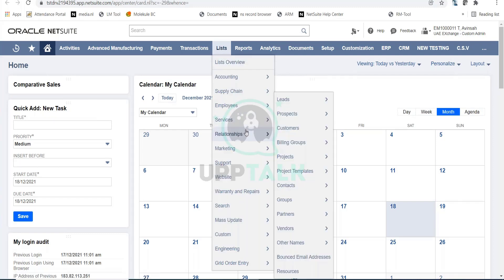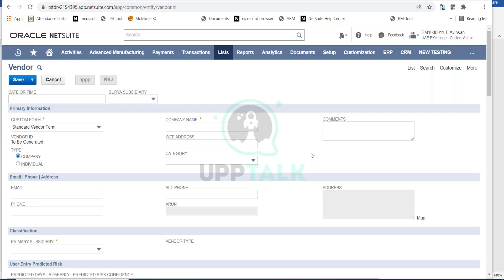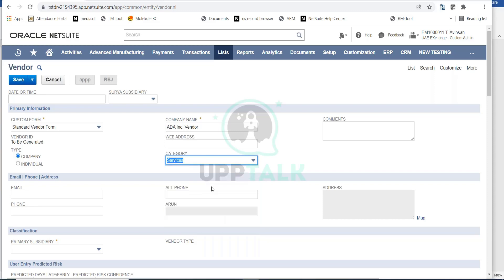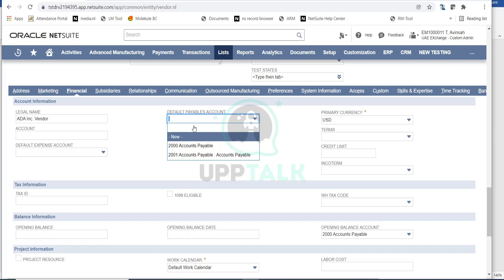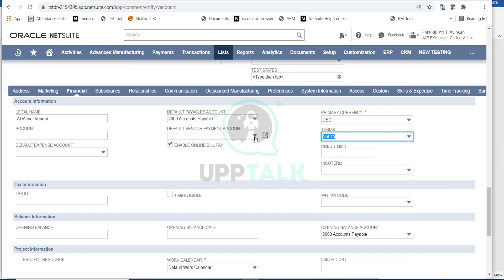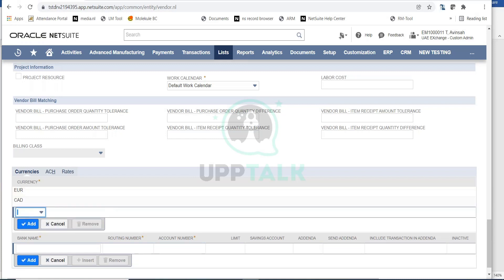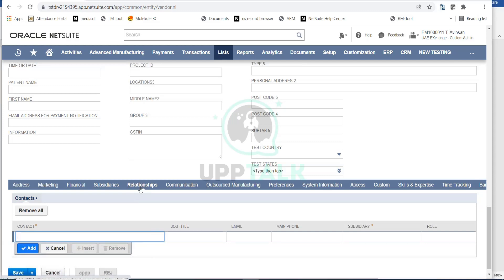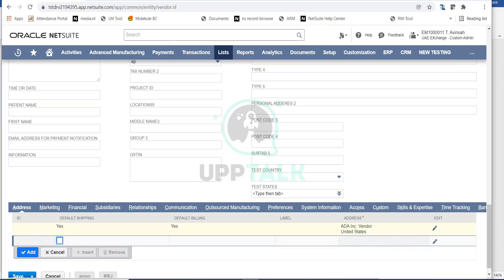NetSuite Tutorials | Netsuite Training Videos | NetSuite Online Videos | Netsuite Course | Upptalk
In this video you will know about Creation of Vendor of Procurement in NetSuite.